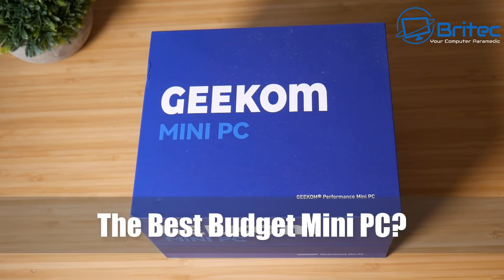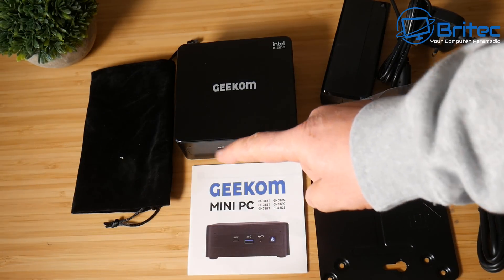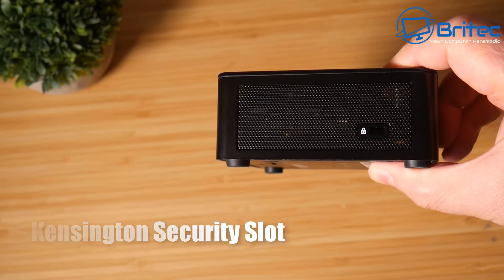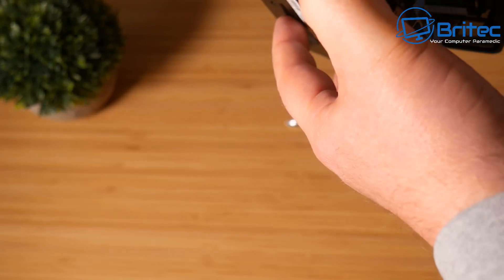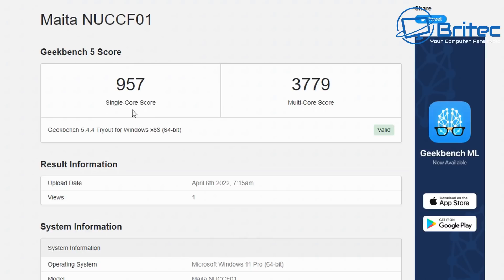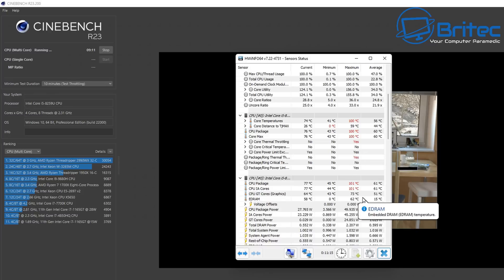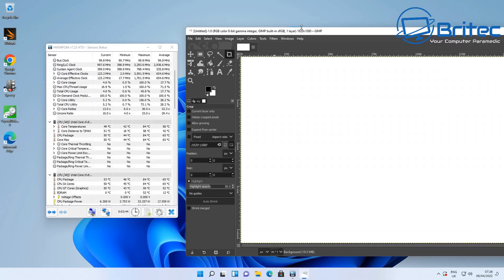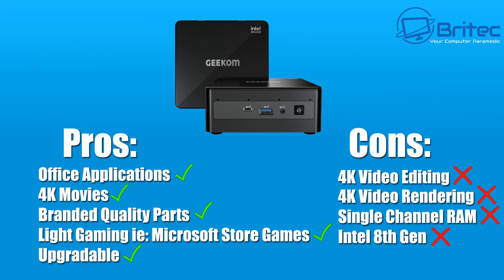The Best Cheap Mini PC In 2022?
Looking for a mini pc? check out this Geekom Mini IT8 Mini PC

Processor
Intel Coffee Lake i5 8259U
GPU
Intel Iris Plus Graphics 655
Memory
8/16GB (Dual Channel DDR4)
Storage
256/512GB (M.2 Kingston SSD)
RAM Brand
Kingston
Operating System
Windows 11 Pro
Feature
Support 4 Displays/Quiet Fan
Ethernet
1000Mbps LAN
Wireless Connectivity
Bluetooth 4.2/ Dual-Band Wi-Fi